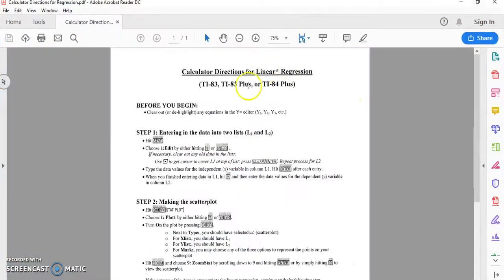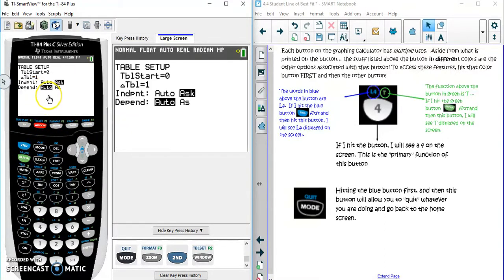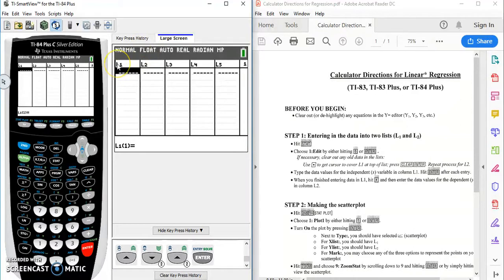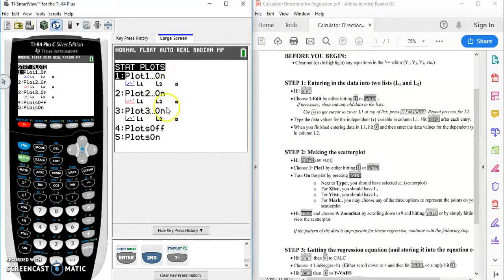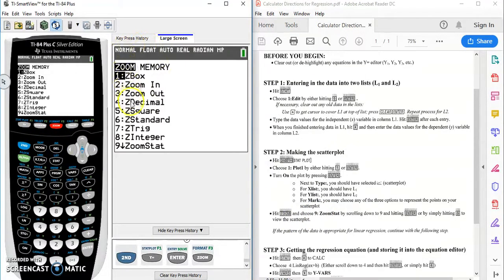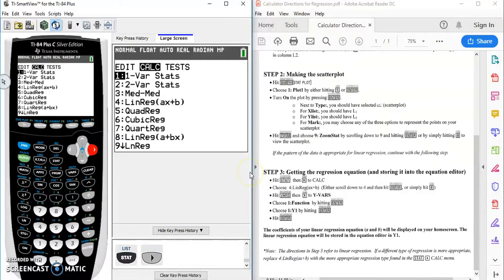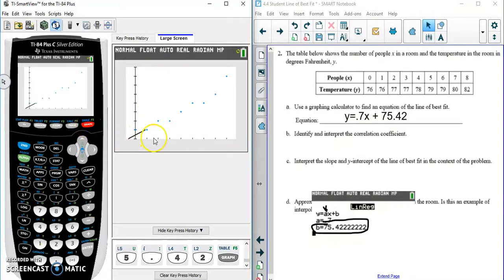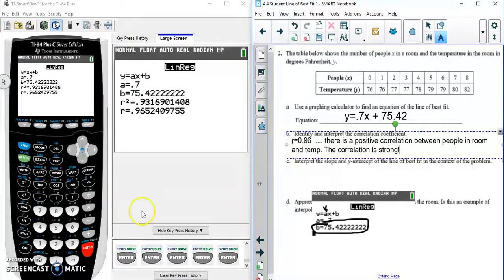Line of Best Fit with calc intro